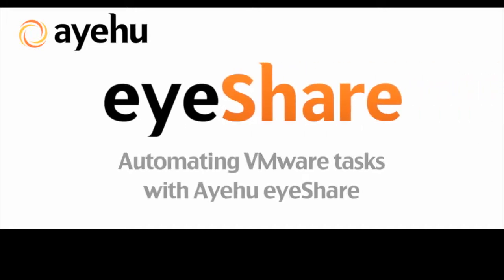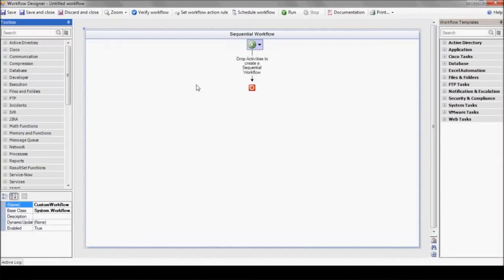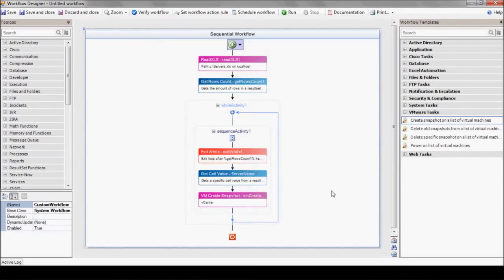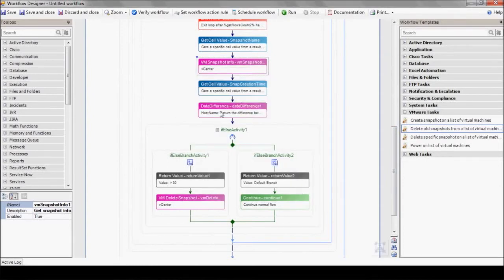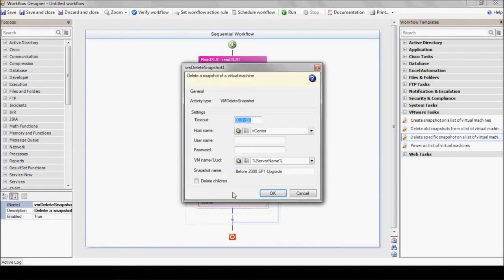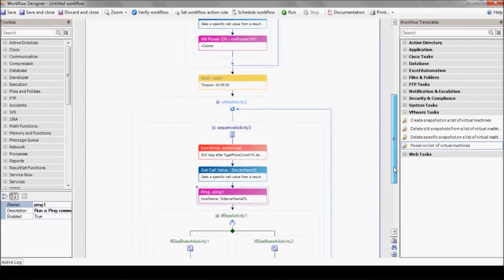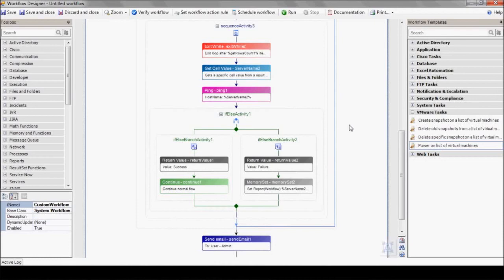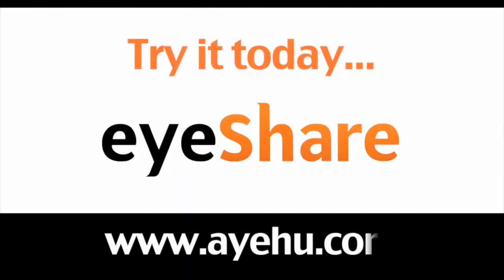Ayehu eyeShare - Automate VMware Snapshots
- Learn how to creat a VM Snapshot, Delete old VM snapshots, power on/off VM machine, Provision new VM server, with oven 30 diferet activities you can automate many VMware tasks...